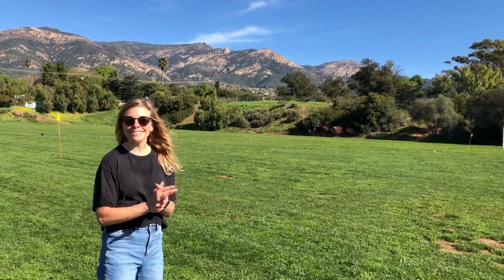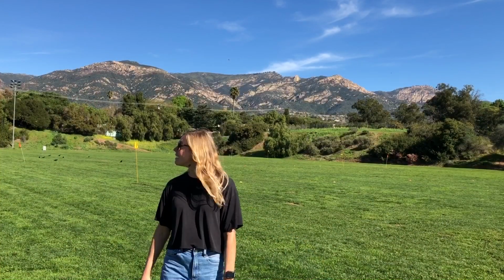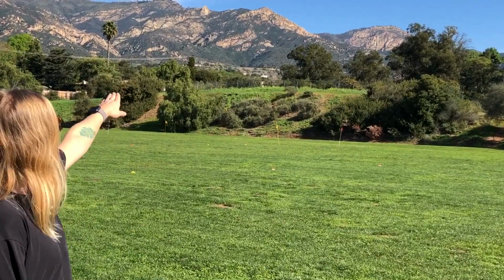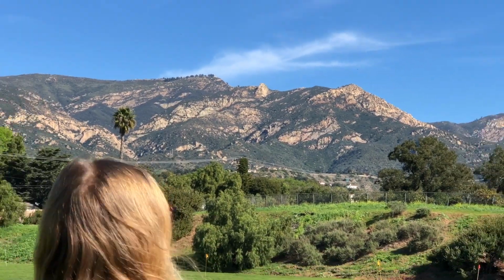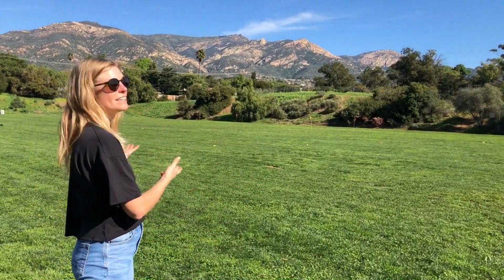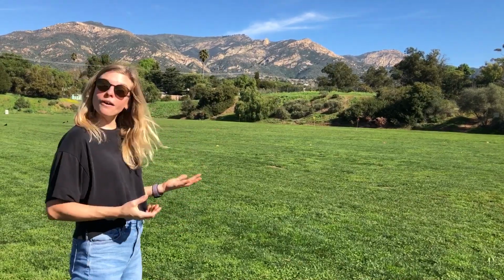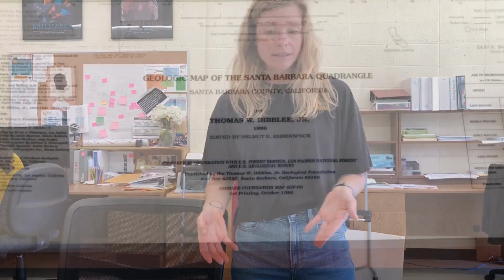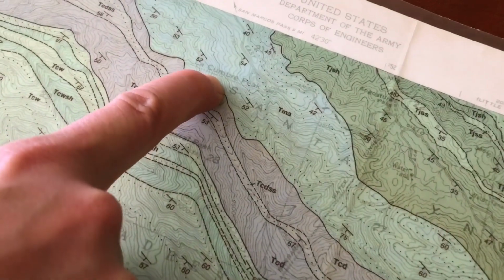SBUnified Schoolyard Geology: La Colina JH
A description of the geology as seen from the schoolyard of La Colina junior high.